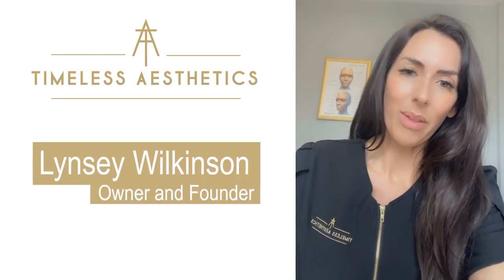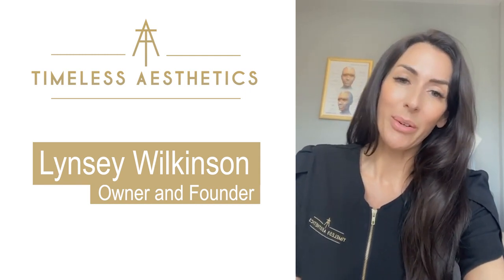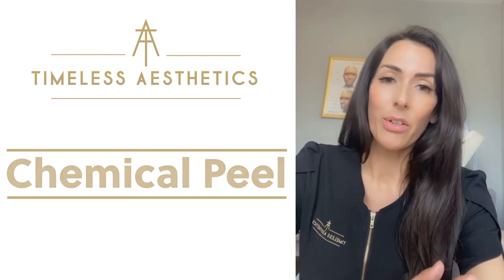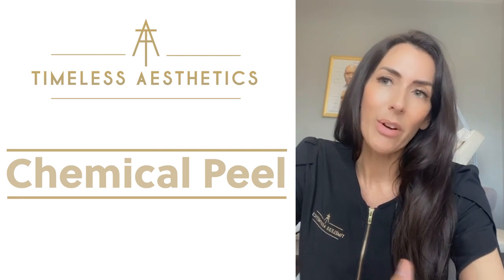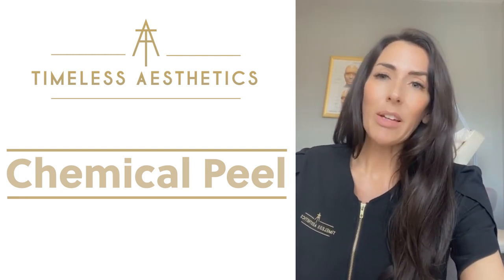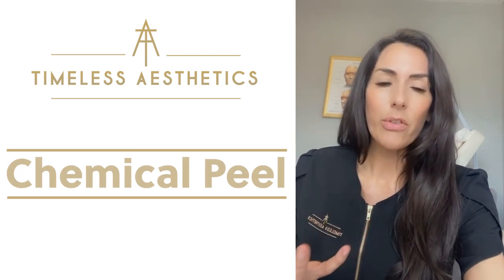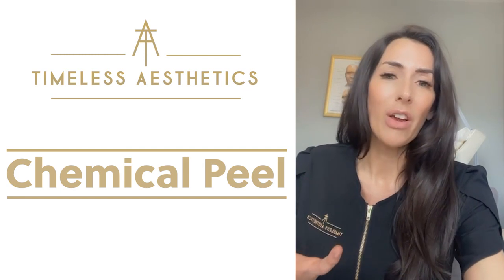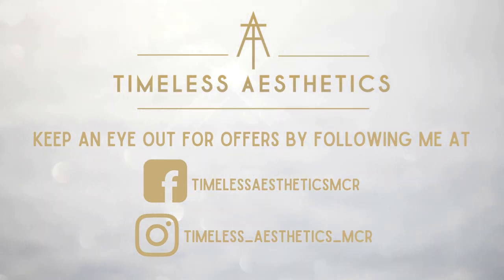TIMELESS JUNE VT 2